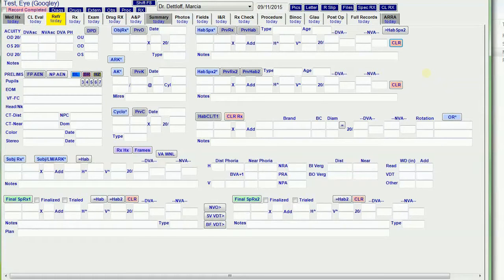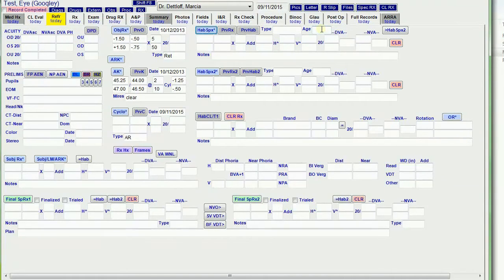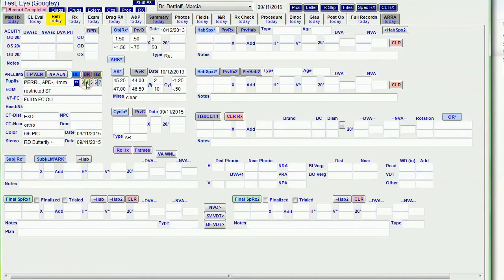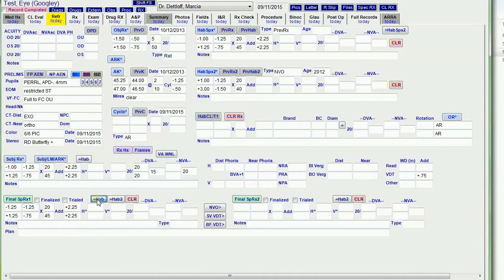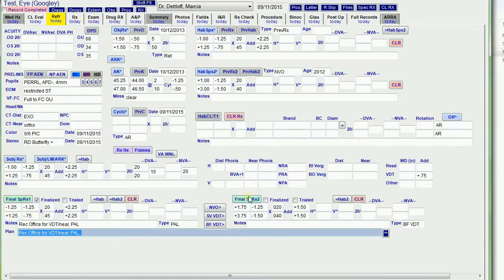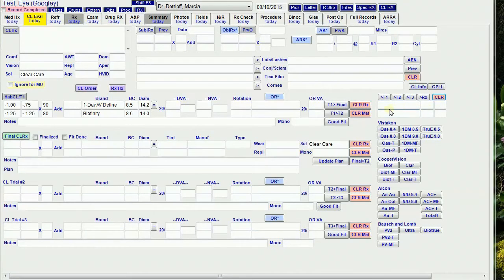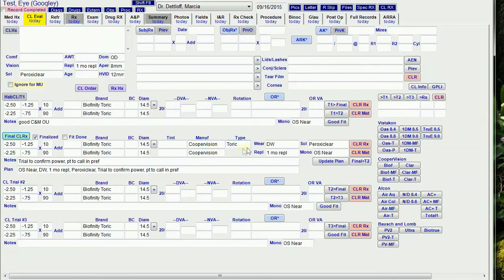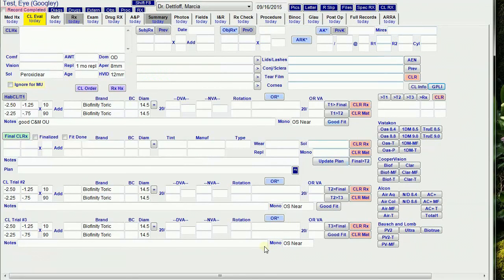Dettloff CPM Template Part 2- Refraction and CL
This is part 2 of my Crystal PM medical records template which includes the Refraction and CL Tabs. Time stamps are listed below.  Note: Youtube doesn't allow brackets in the descriptions so I used / instead on some button names.

Refraction Tab
Machine Import buttons: 0:08
DPD button:
Obj Rx, AK, Cyclo buttons: 0:29
Rx Hx, Frames buttons:
Hab Spx, PrvRx, PrvHab buttons: 1:24
HabCL/T1 and OR buttons: 2:57
FP AEN, NP AEN buttons: 3:26
3,4,5,6,7 (pupil) and BLU, BRN, HZL buttons: 3:56
Subj Rx, Subj Rx/LM/ARK, =Hab buttons: 4:05
Rx Hx, Frames, WNL buttons: 4:32
NVO, SV VDT, BF VDT buttons: 6:07
DPD linking: 7:00
Finalize SpRx1: 7:22
Finalize SpRx2: 7:54
Clear (SpRx): 8:12
FP AEN: 8:40
CL Tab : 9:19
= buttons: 9:30
CL Parameter buttons: 9:50
T1, T2, T3, Rx buttons: 10:02
Clr Mat and Clr Rx buttons: 10:10
CLHx button: 10:25
OR button 10:45
Subj Rx: 10:55
T1/Final, T1/T2, T2/Final, T2/T3, T3/Final Good Fit buttons: 11:18
Final CL Rx button: 11:36
Update Plan button: 12:24
Fit Done checkbox: 12:35
Final/T2 button: 12:45
Clr Mat and Clr Rx buttons (for Final CL Rx): 13:04
CL Order, RxHx, CL Info and GPLI buttons: 13:27